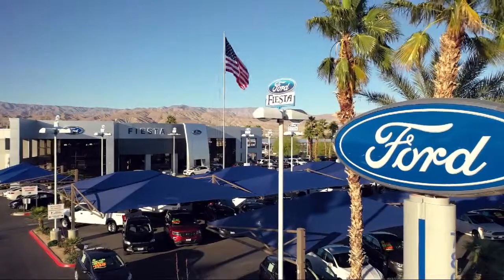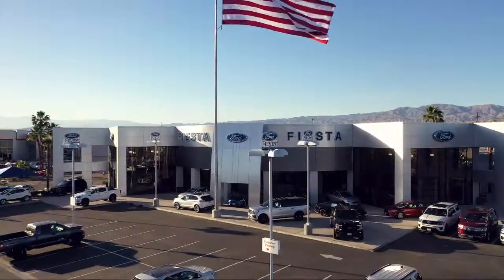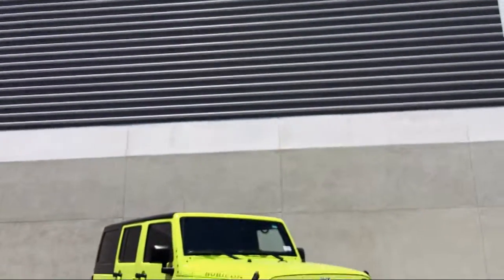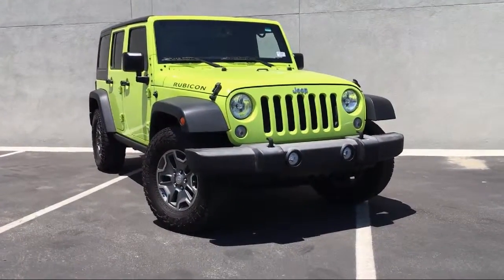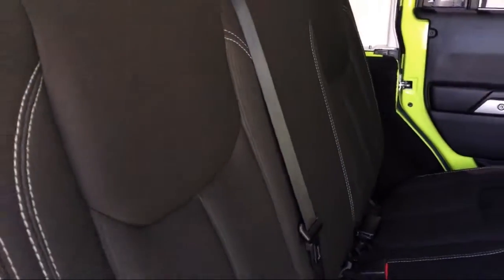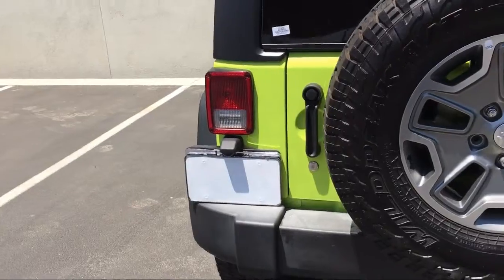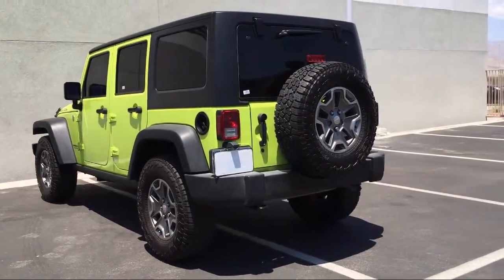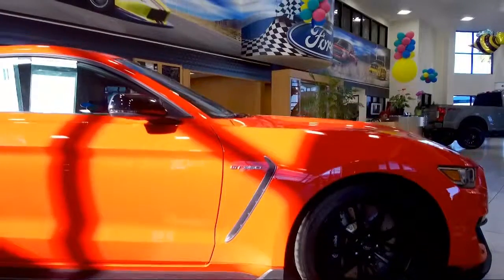Pre-Owned Vehicle Photo & Video 2016 Jeep Wrangler Unlimited Rubicon